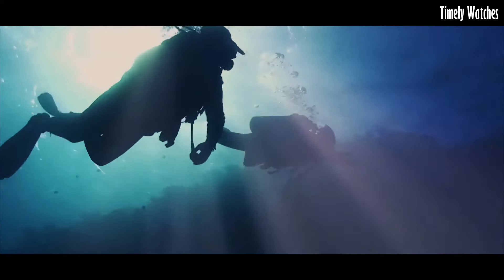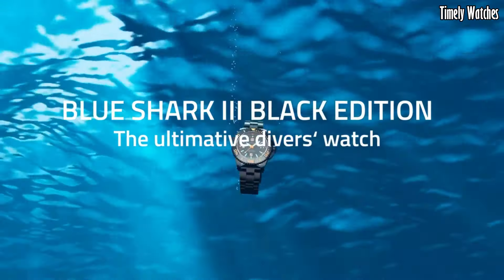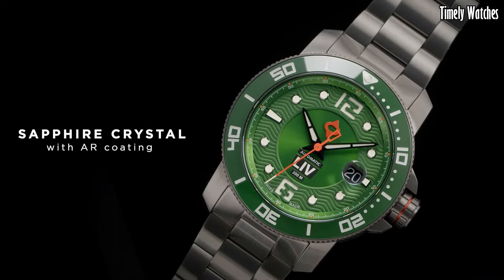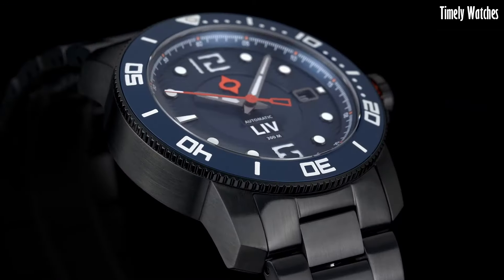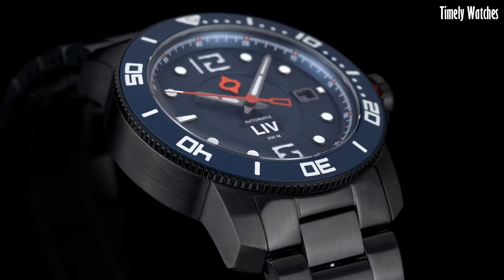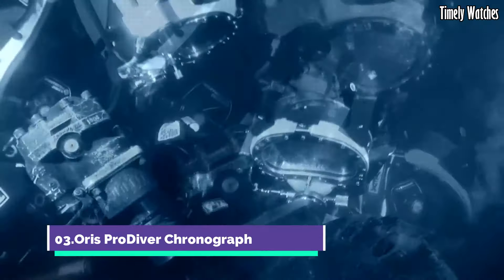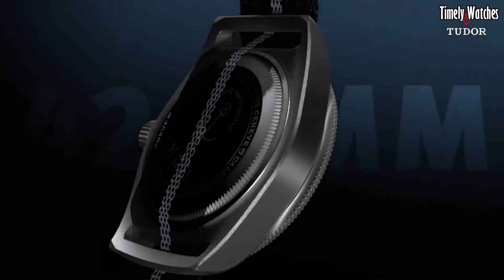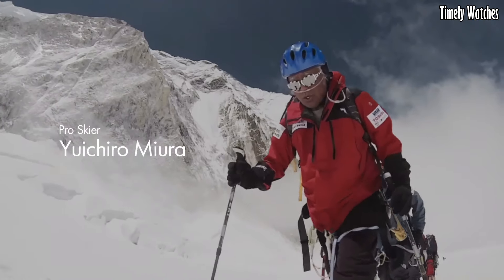Top 10 Best Diver Watches For Men Buy 2024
10.DELMA Blue Shark III

Amazon Price
09.TAG Heuer Aquaracer Professional 300

Amazon Price
08.LIV GX-Diver’s 41mm

Amazon Price
07.Doxa Sub 6000T Professional

Amazon Price
06.Tissot Seastar 1000 Powermatic

Amazon Price
05.FROGMAN GWF-A1000

Amazon Price
04.Oris Divers Sixty-Five

Amazon Price
03.TUDOR Pelagos FXD Diving Watch

Amazon Price
02.Oris ProDiver Chronograph

Amazon Price
01.Seiko Prospex Diver SPB143J1